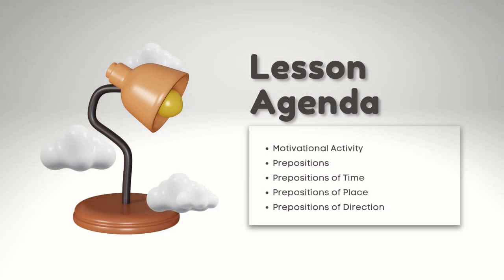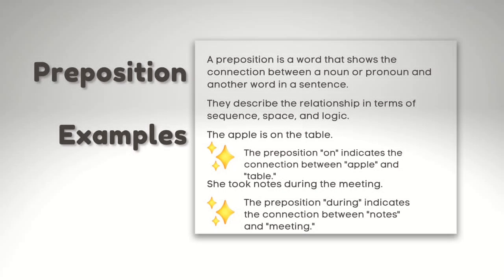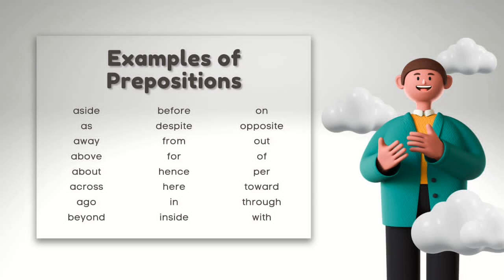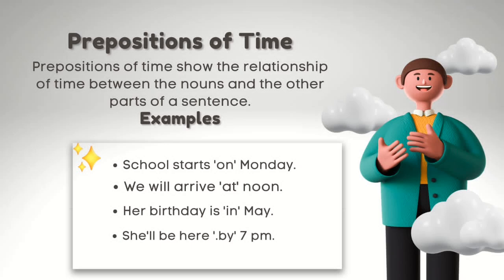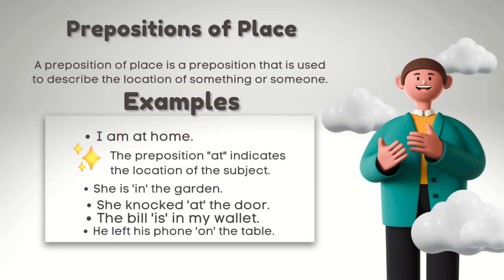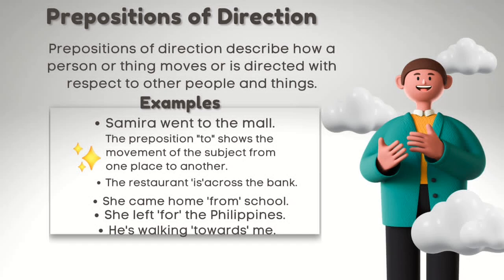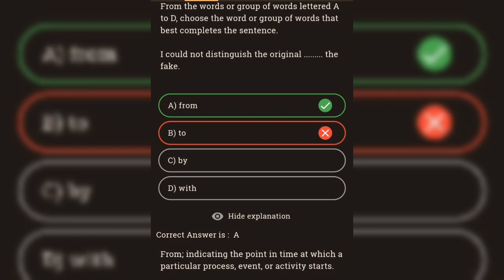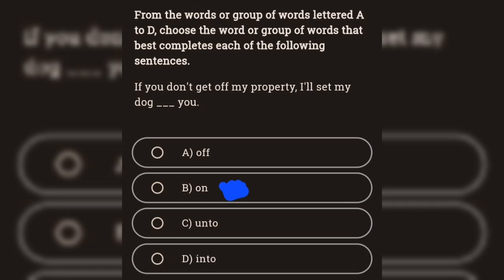English Language Class with Tutor Esther.